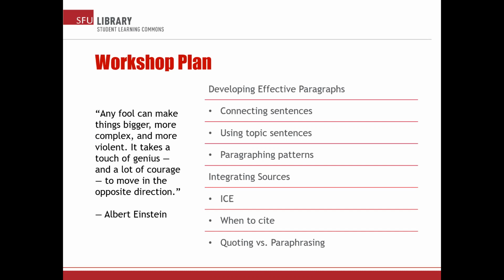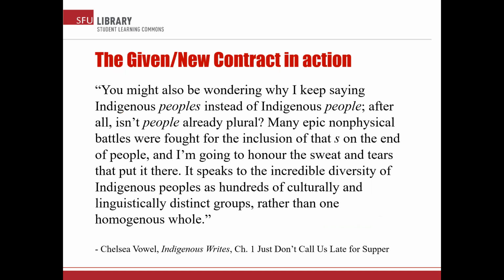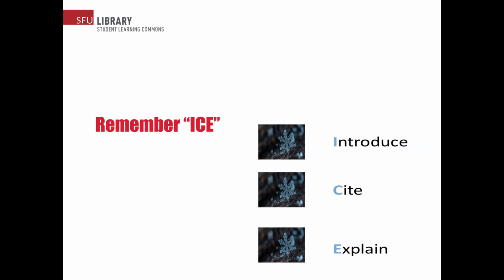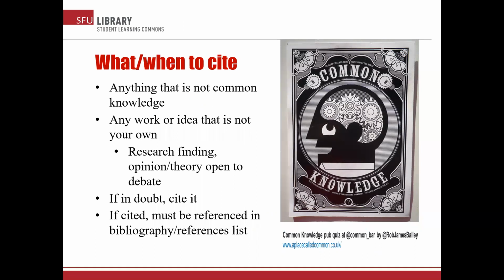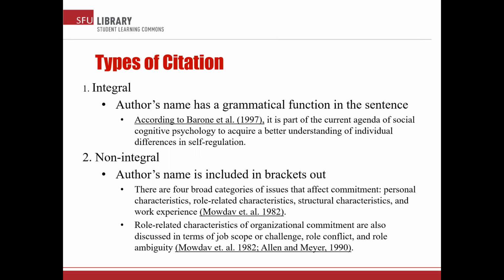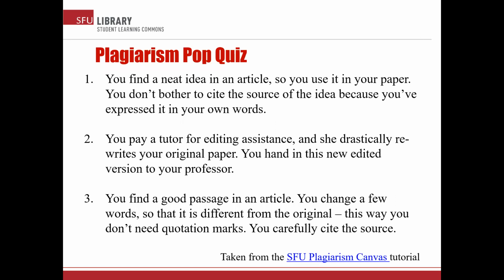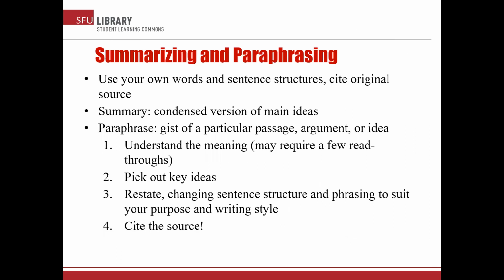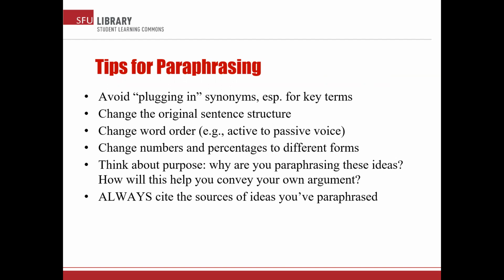Better Paragraphs: Strengthening Argument and Organization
Clear, well-developed paragraphs generally have a certain set of characteristics, and you can learn what those characteristics are as a way to strengthen your writing! In this workshop, learn more effective ways to begin your paragraphs, create better flow, and avoid common paragraph errors. Strengthening your paragraphs also helps to provide an overall sense of organization in your writing and ensure that your arguments are clear and well-supported.

Educational Goals:

Gain an understanding of the characteristics shared by clear, well-developed paragraphs;
Learn about the relationship between strong paragraphs and overall flow, clarity, and argumentation;
Understand the role of paragraphs as the "building blocks" of academic writing;
Be able to draft and revise paragraphs more effectively for clarity.